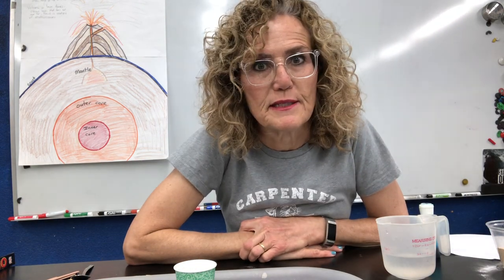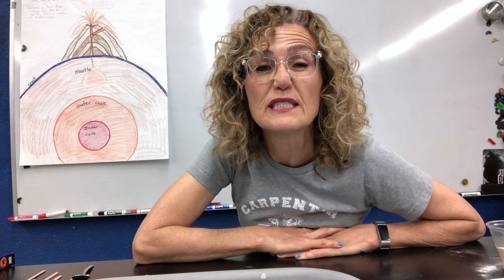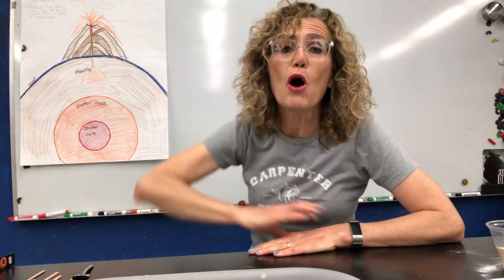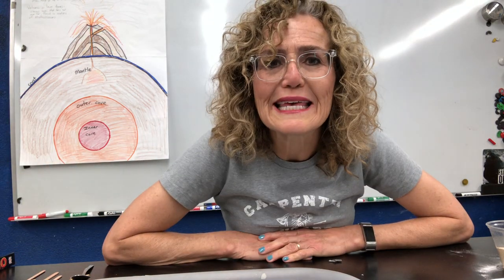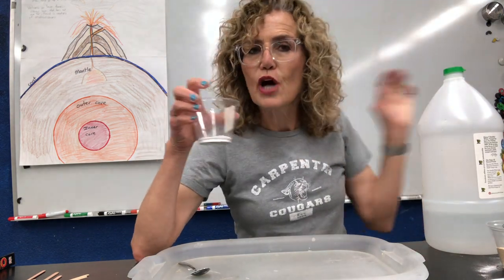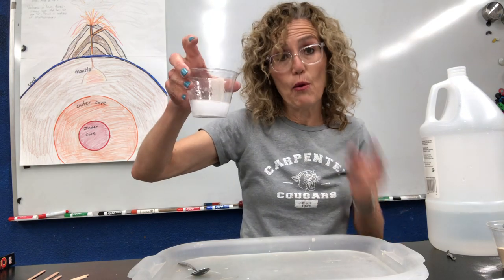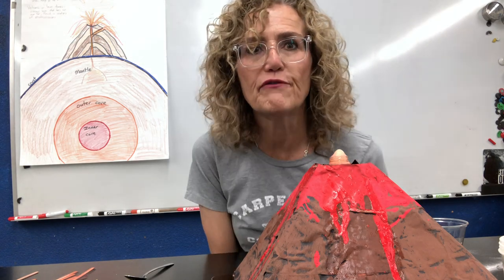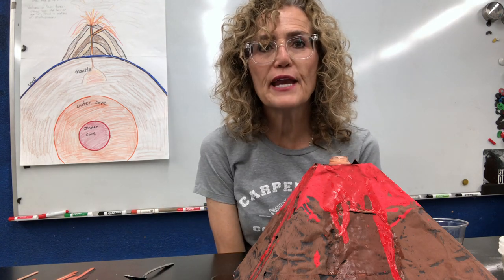Science Camp, Day 4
Volcanic explosion!